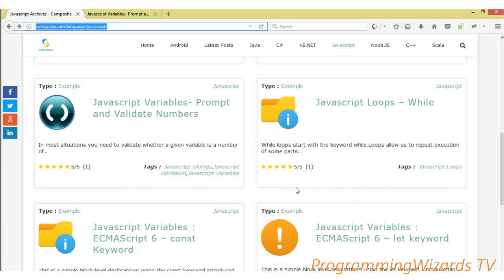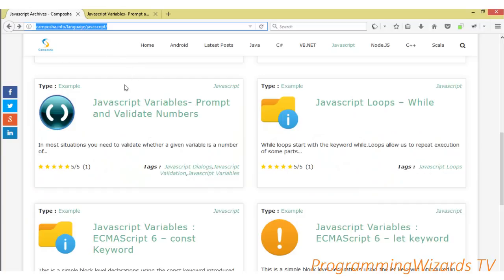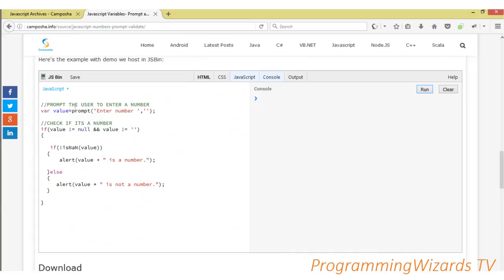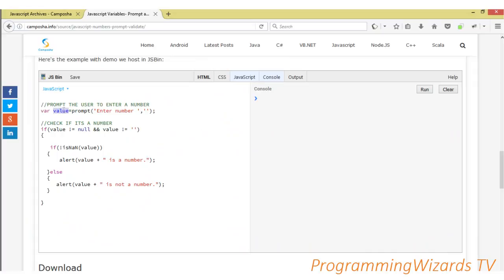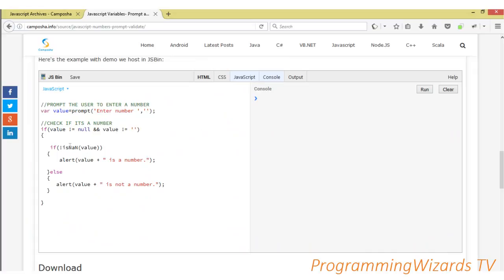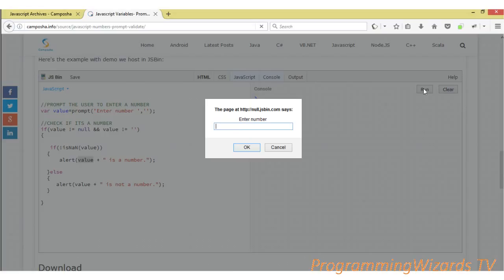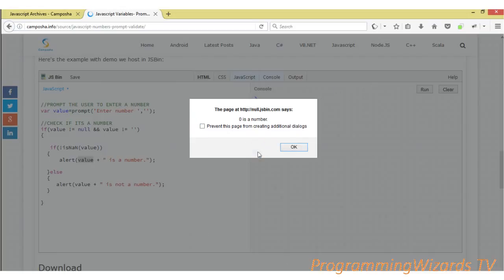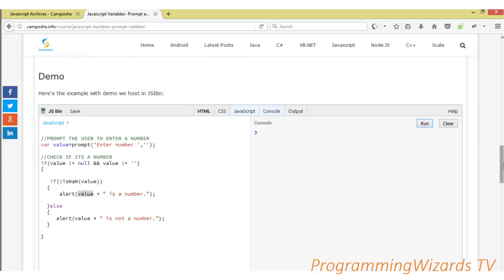Javascript Starter Ep.07 : Prompt and Validate Numbers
This is a continuation with the javascript Starter lessons we had started earlier on.Here we see how to prompt the user to enter a number then we validate that number.

Cheers.